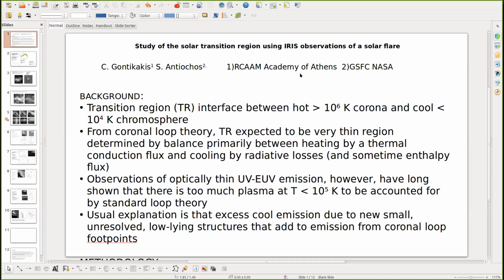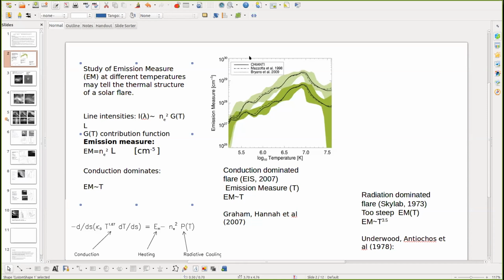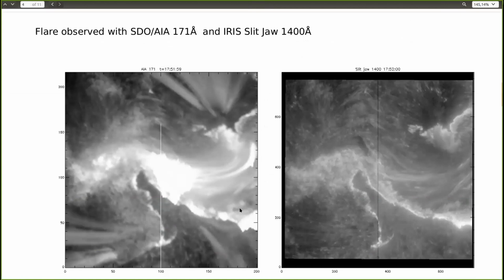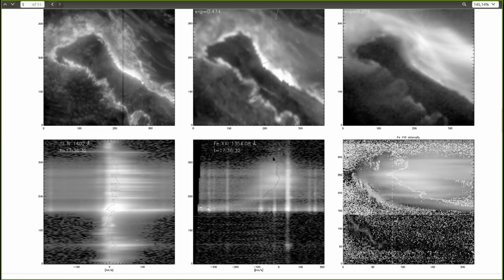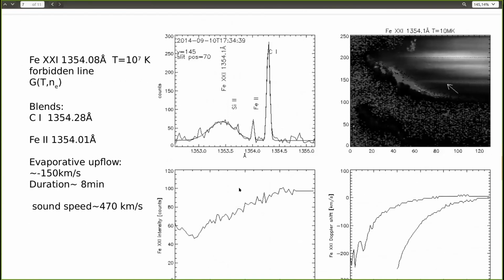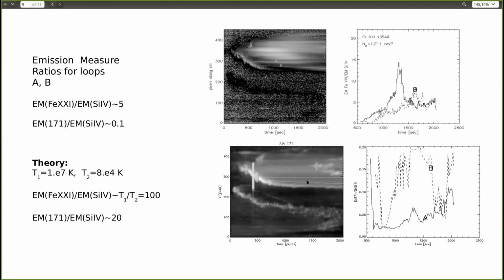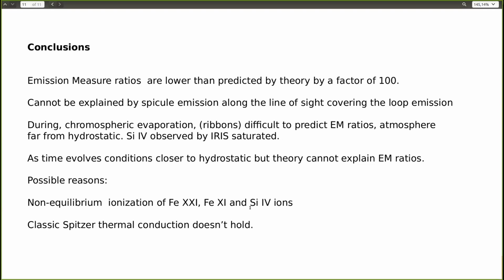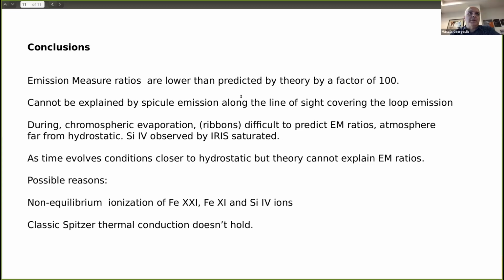15th HelAS Conference - Talks - Session 1 - Gontikakis C.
Study of the solar transition region using IRIS observations of a solar flare.